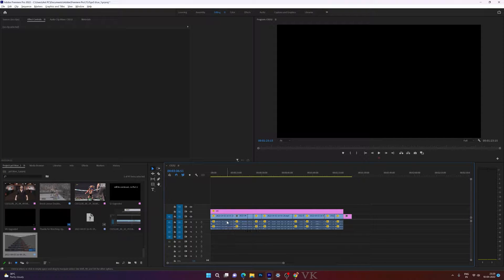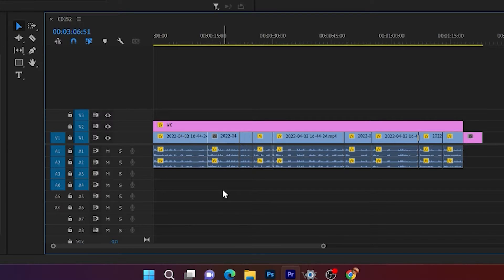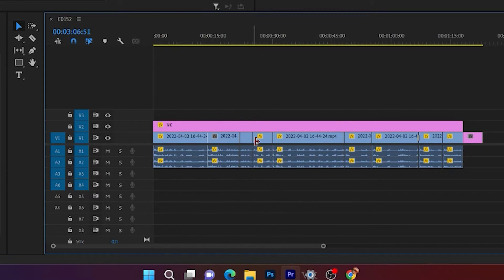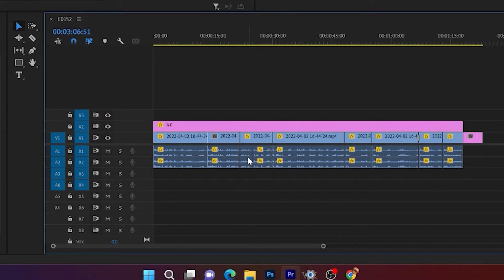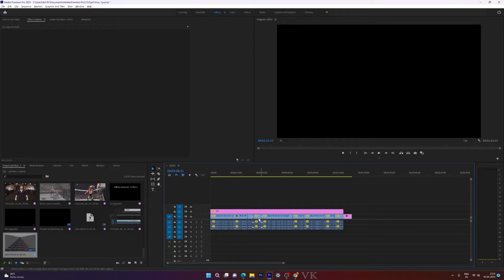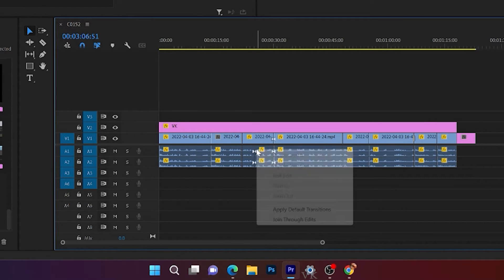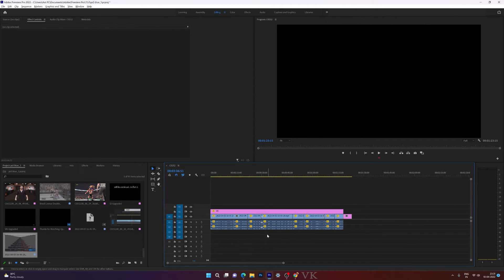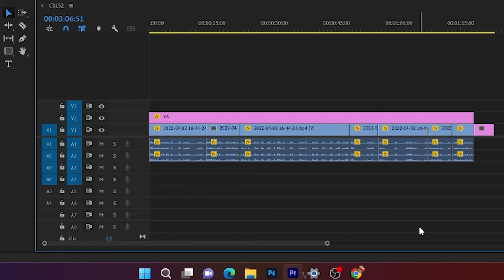How to Join trimmed Video / Audio Clips in Adobe Premiere Pro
hello guys in this video, i am explaining that How to Join trimmed Video / Audio Clips in Adobe Premiere Pro